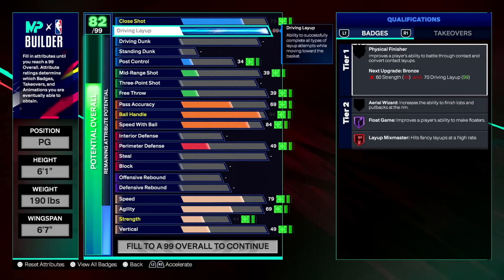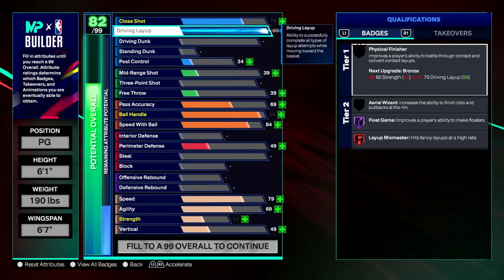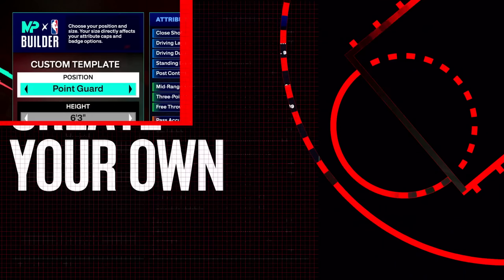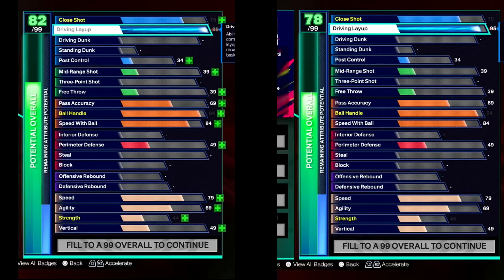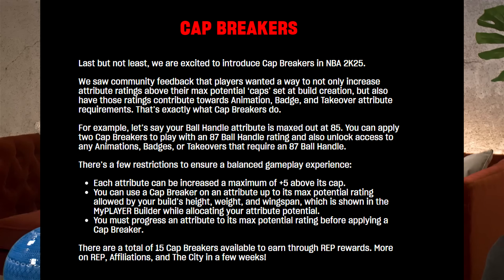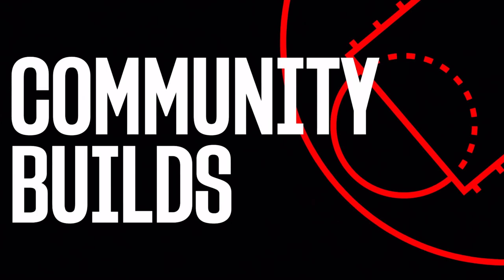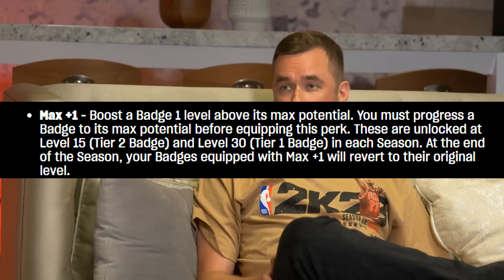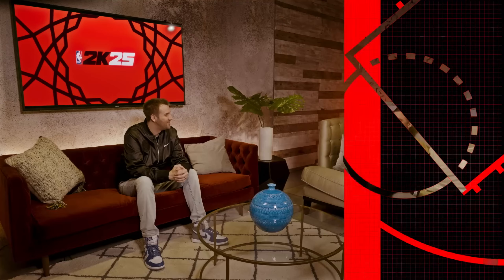Think about this before you make your build in NBA2K25 !!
Send me your funny moments clips!